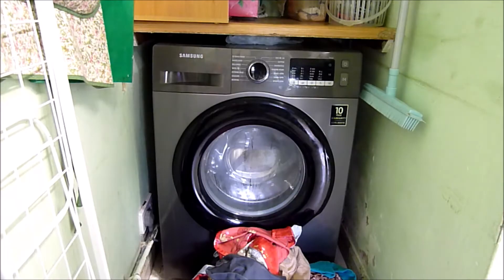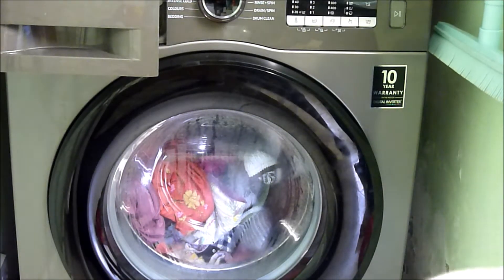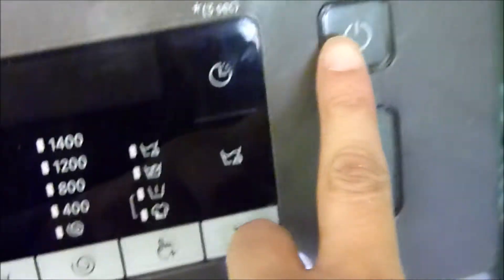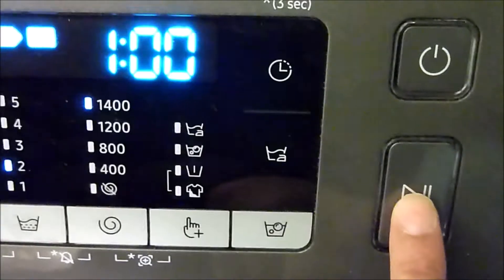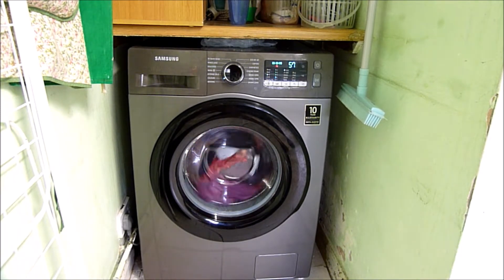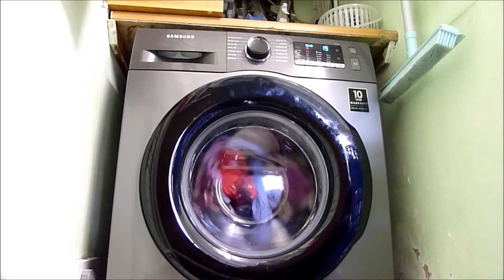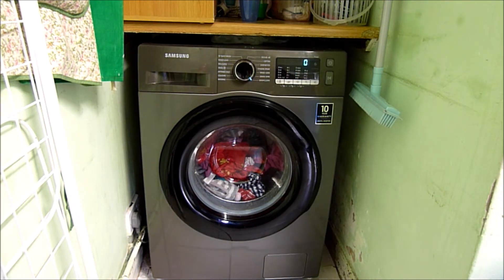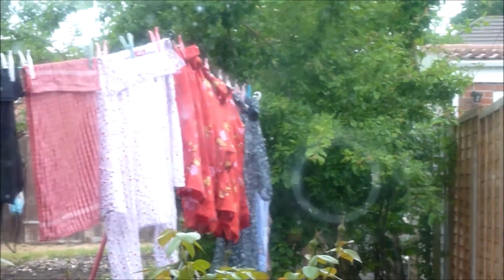SAMSUNG ECO BUBBLE WASHING MACHINE COLOUR WASH 40C